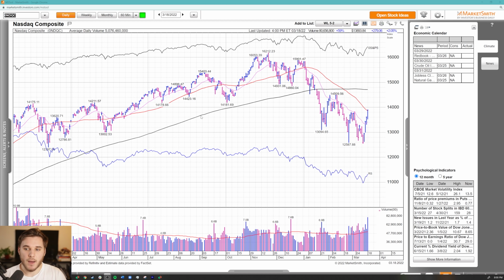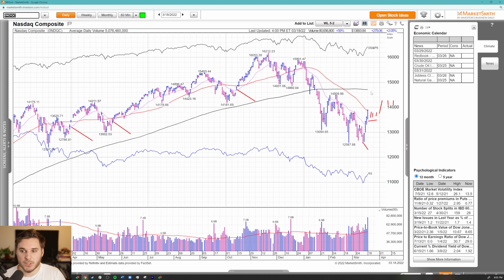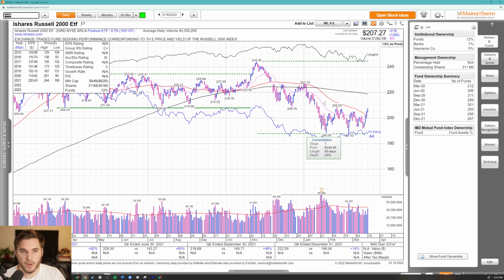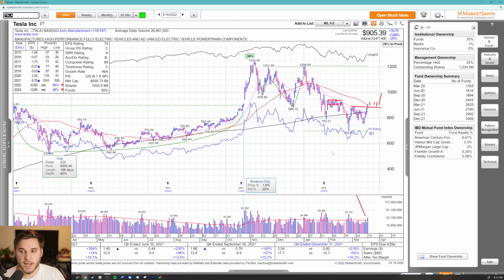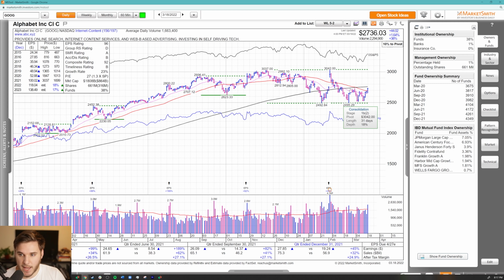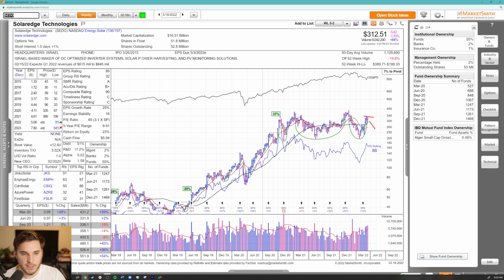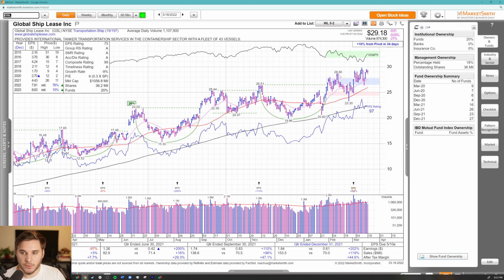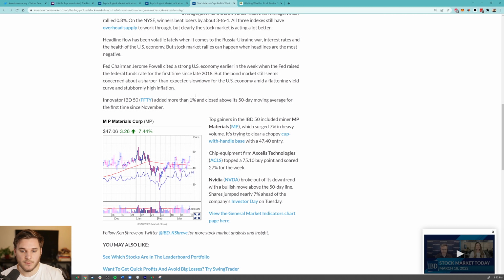Did the Stock Market BOTTOM? | Index and Leading Stocks Analysis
Welcome to this Week's Stock Market Outlook. I discuss the price action of the major indexes, some top RS stocks, and Sentiment such as the put call ratio.

Last week we saw extremely strong action on the Nasdaq and S&P500 finishing essentially at highs 4 days in a row and have follow through days. Leadership continues to develop and many stocks experienced wedge pops and started or continued to build right sides. We also received clarification from the fed. My current view is an uptrend and we will have to see if leadership and the market continues to change character

-Richard